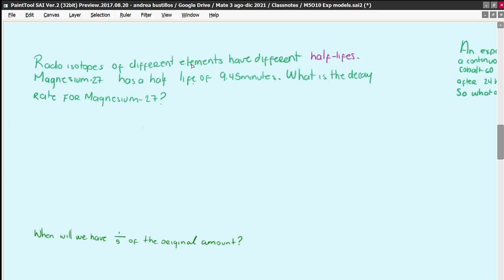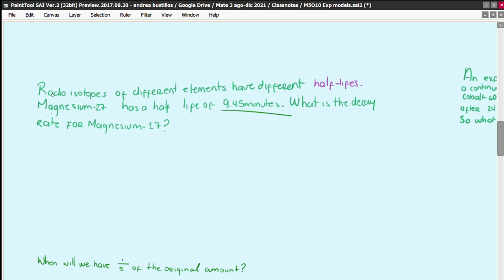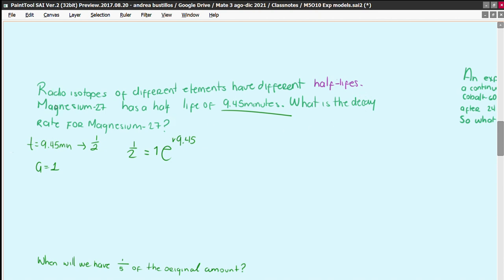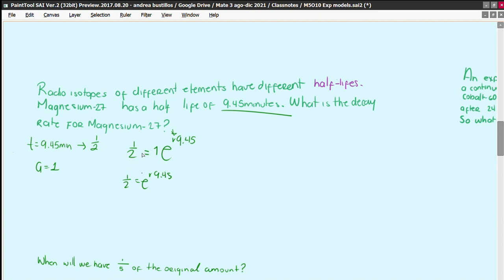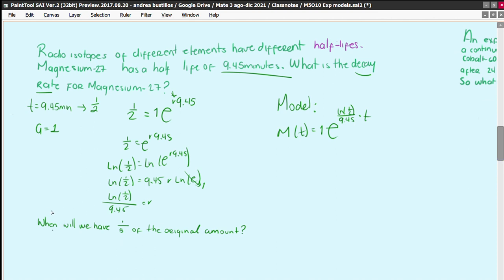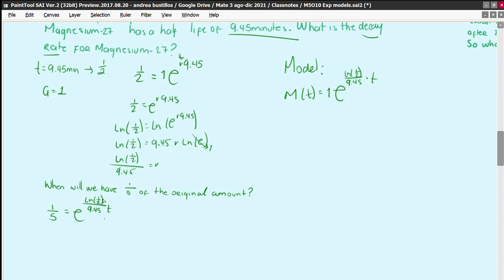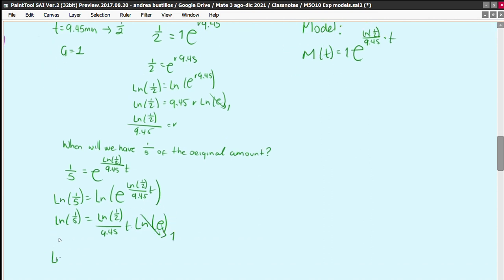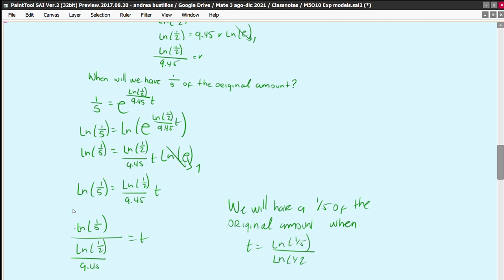Exponential models 4